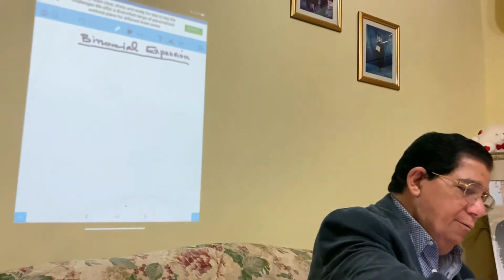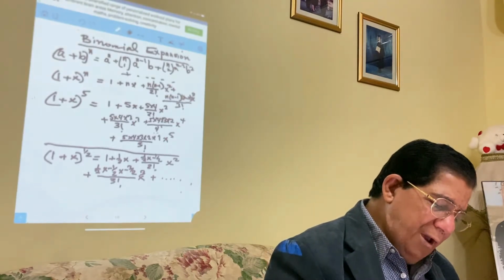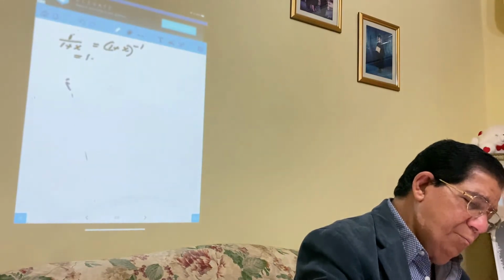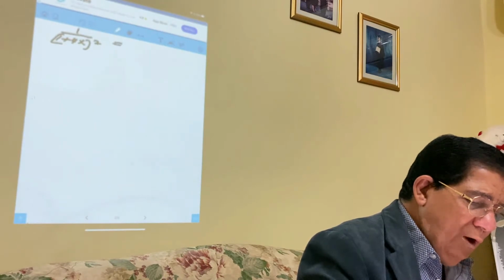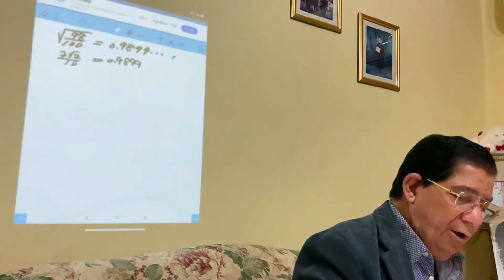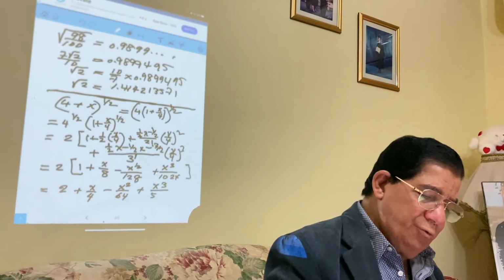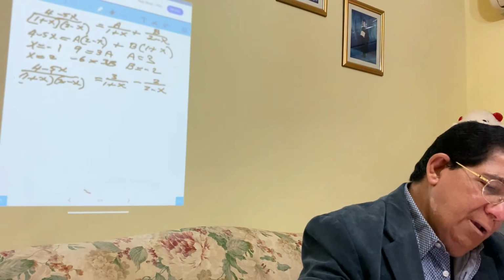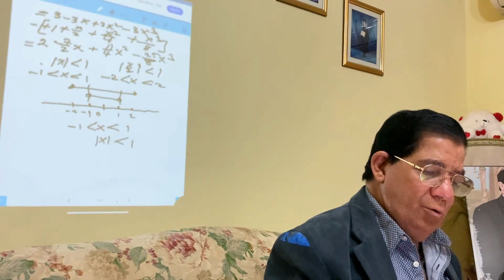C4 Binomial Expansion By Prof Dr Nabeel R Elias